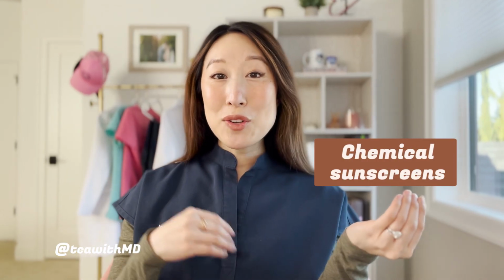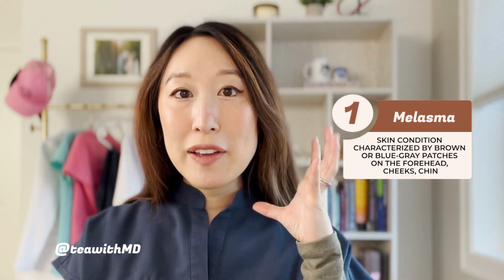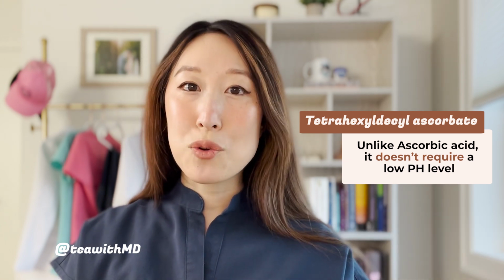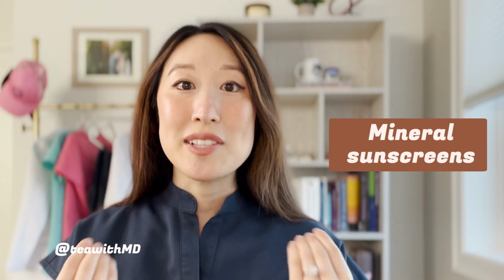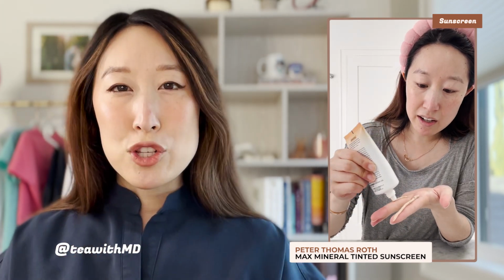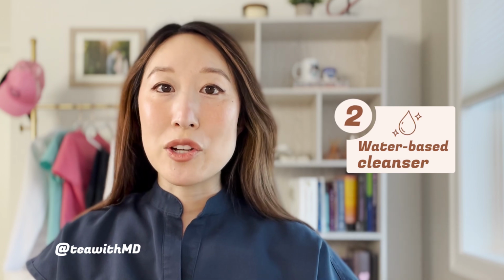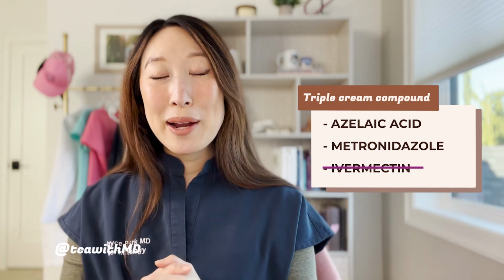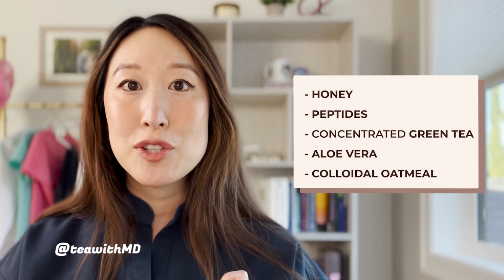Dermatologist's Pregnancy Safe Skincare Routine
Board-certified dermatologist Dr. Joyce Park explains her pregnancy morning and evening skincare routine to avoid common skin conditions during pregnancy such as dark spots, sensitivity and inflammation.
00:00 Intro
1:25 My skin type
1:47 What are some common skin conditions during pregnancy?
3:10 Morning skincare routine
3:24 Vitamin C
5:20 Sunscreen
8:41 Evening skincare routine
8:47 Oil-based cleanser
9:51 Water-based cleanser
11:06 Prescription rosacea cream
11:51 Serum
12:59 Moisturizer
13:47 What is an ingredient that I've stopped using?
14:11 Outro
*Keep Watching:*

*Products Mentioned:*

Dr. Joyce Park is a board-certified dermatologist based in Seattle, WA, founder of Skin Refinery, a boutique virtual dermatology practice, and content creator and skincare and beauty educator.

Follow my channels for more science-backed, dermatologist-approved skin, beauty, and hair content!